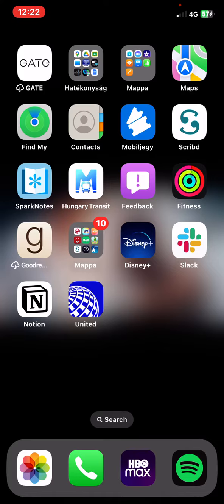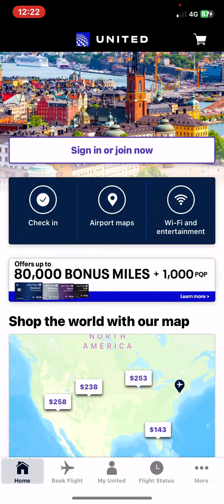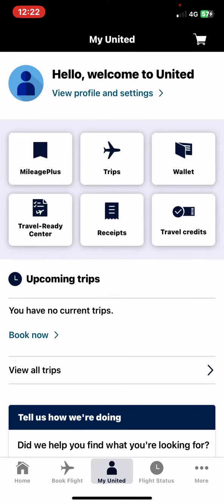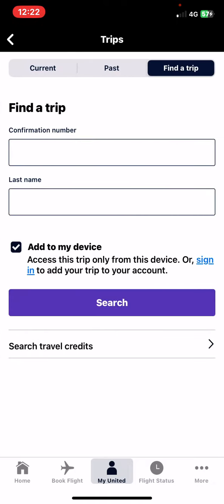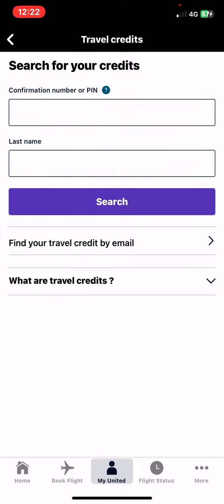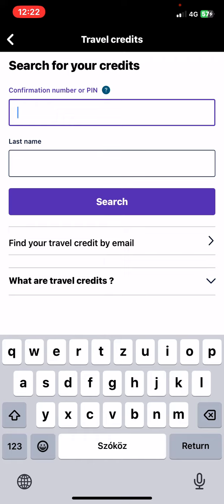How to search for travel credits in United Airlines?